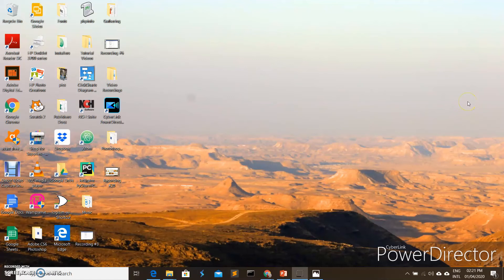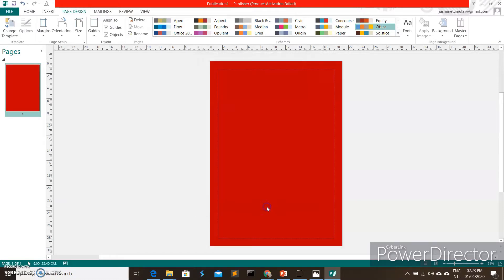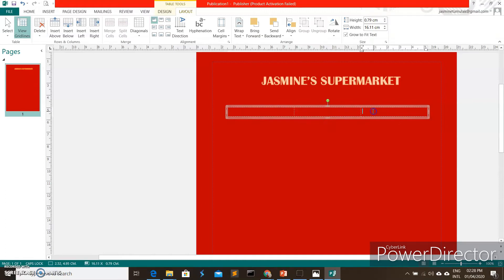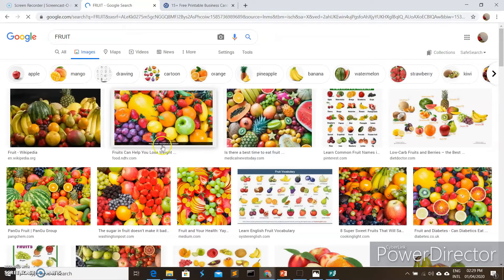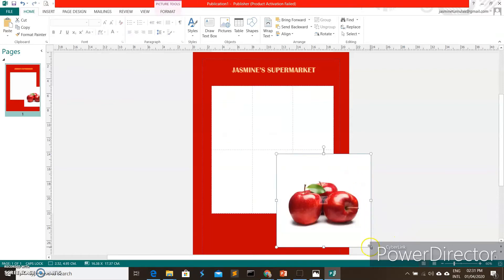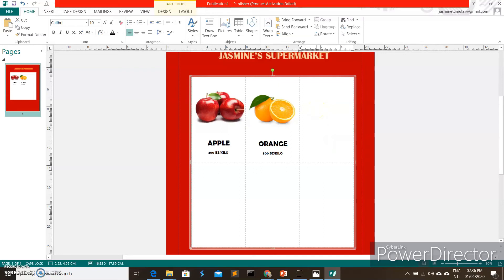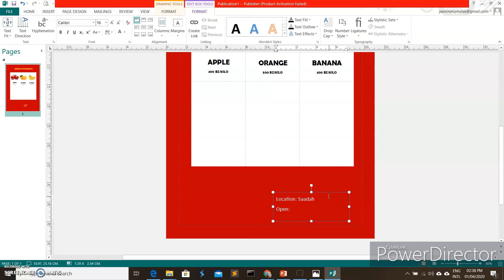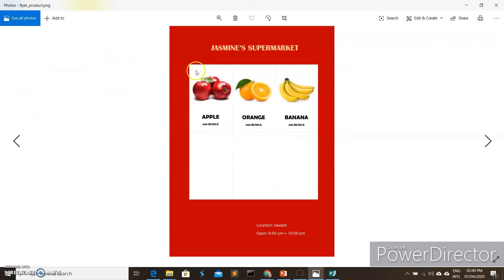Desktop Publishing Creating Flyer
This video show how to design a flyer using MS Publisher.